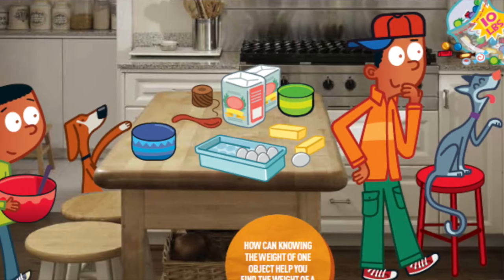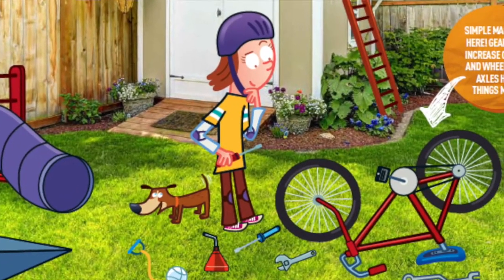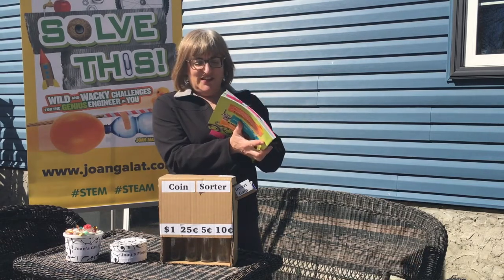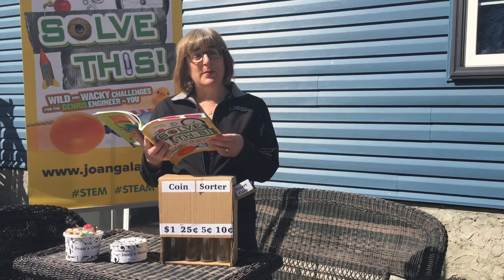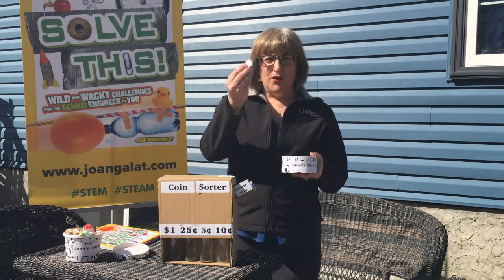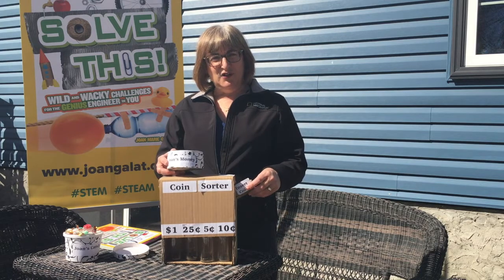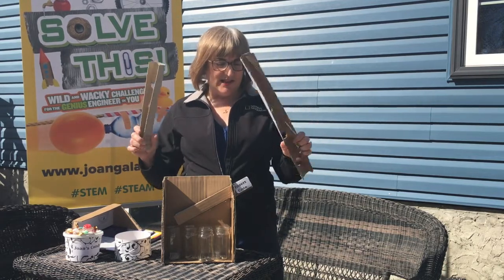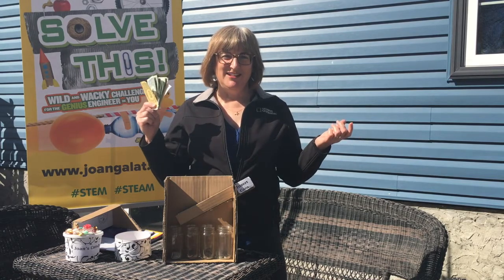Use Engineering to Make a Coin Sorter with Joan Marie Galat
See how you can use household items and engineering principles to solve a wacky problem. Based on the National Geographic Kids title—Solve This! Wild and Wacky Challenges for the Genius Engineer in You—by Joan Marie Galat. Activity: Ages 8 and up.